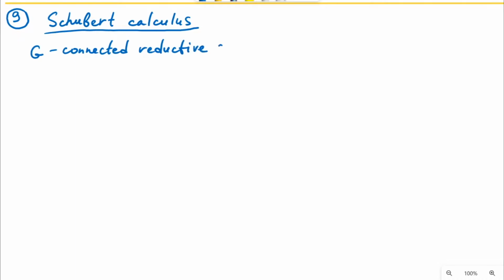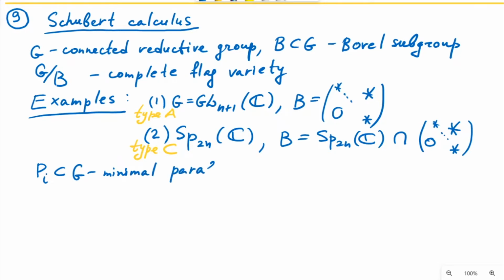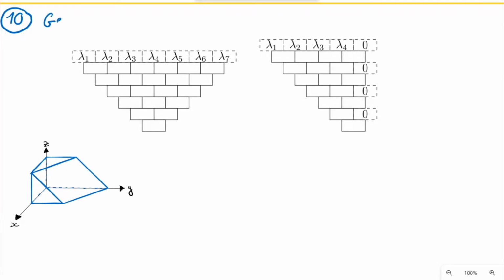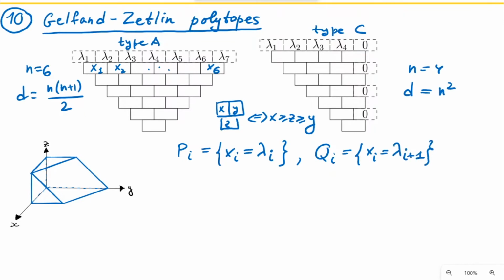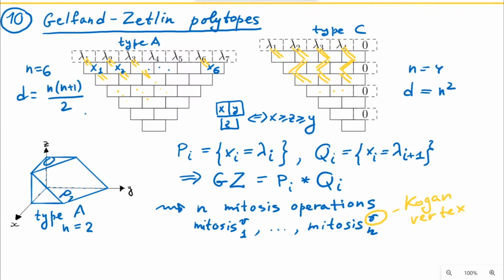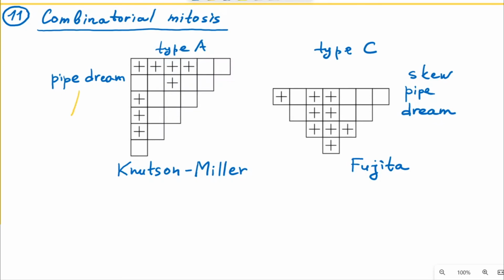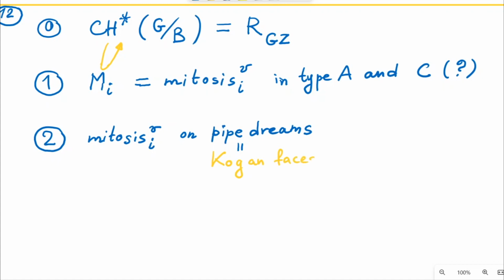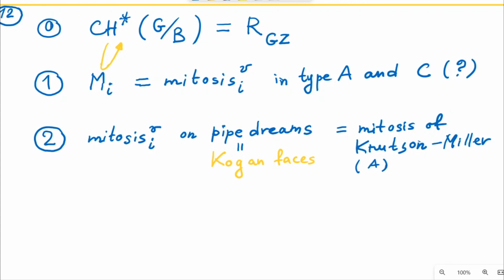Geometric mitosis (part 3)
The last part of the talk at the conference Group Actions in Algebraic Geometry, Cetraro, July 2022. Applications of geometric mitosis to Schubert calculus.